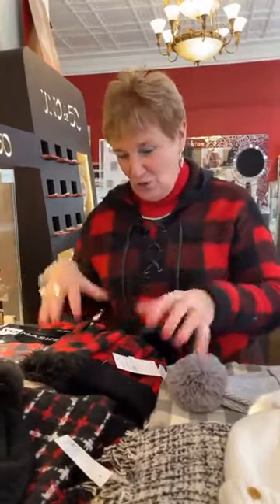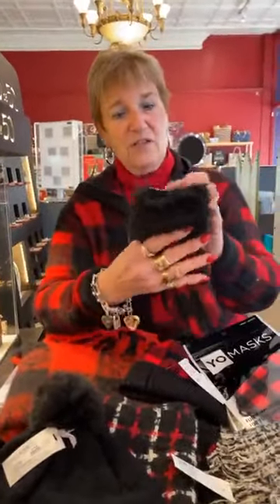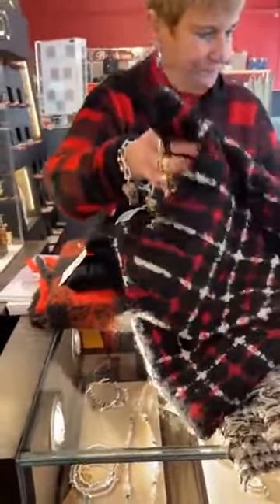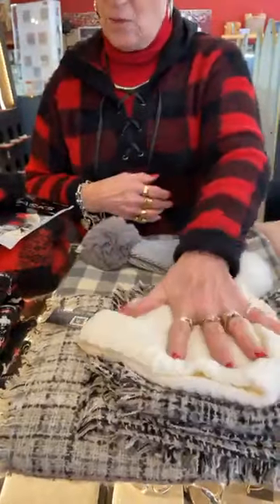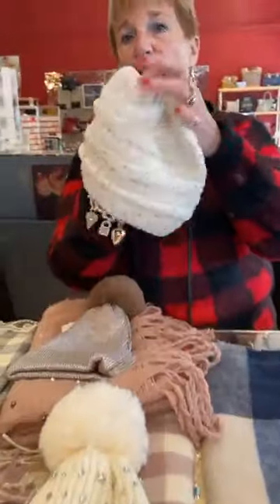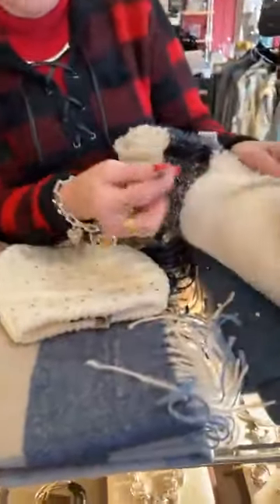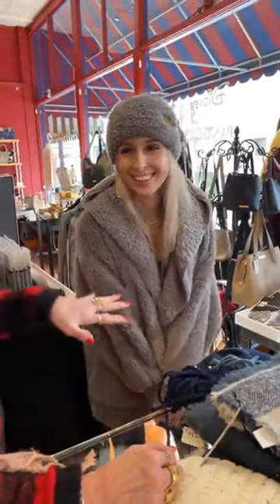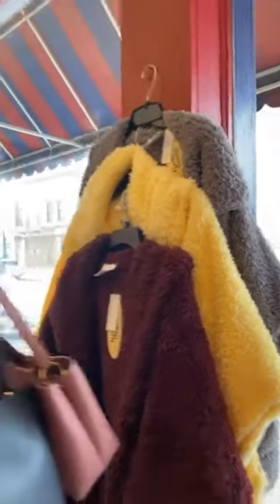Stylish cold weather gear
We have hats, gloves and scarves in lots of fun colors and styles.  Also, don't miss getting your favorite color of Nordic Beach Wrap and matching headband!  You will never be cozier.